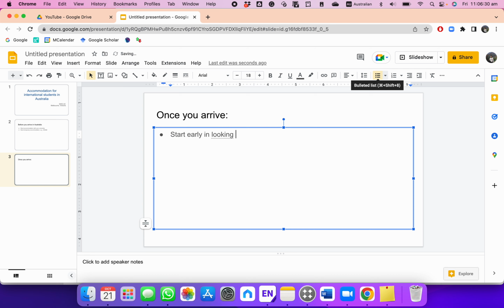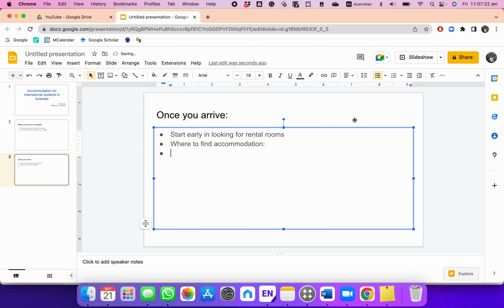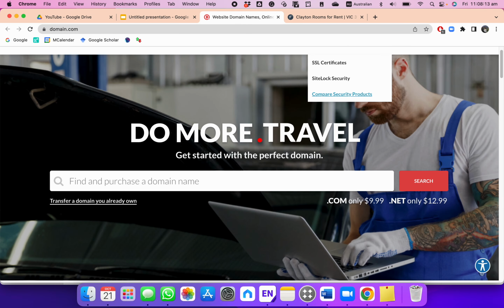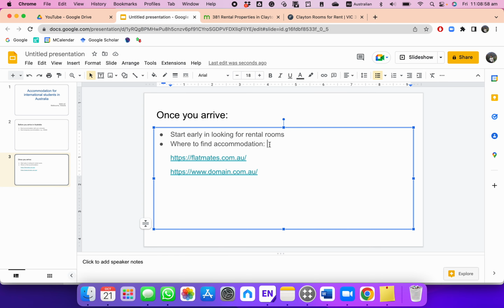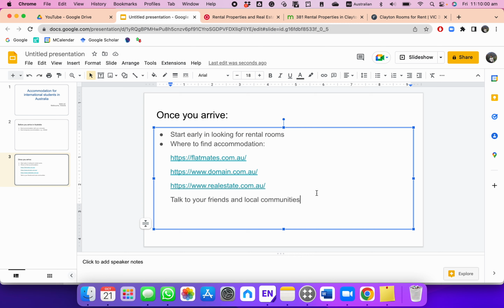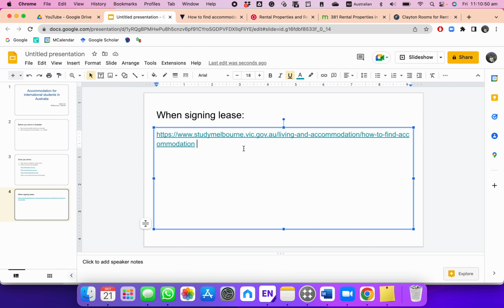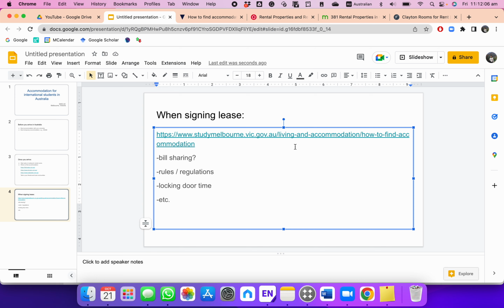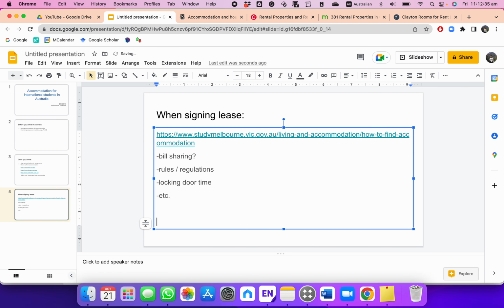Tips for finding accommodation in Australia [Melbourne, VIC]: Before and after arriving in Australia